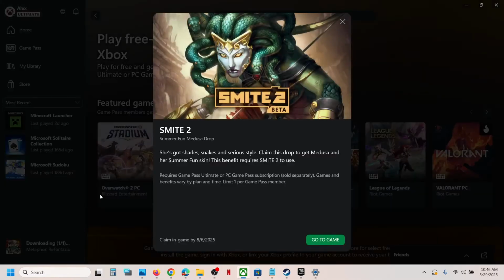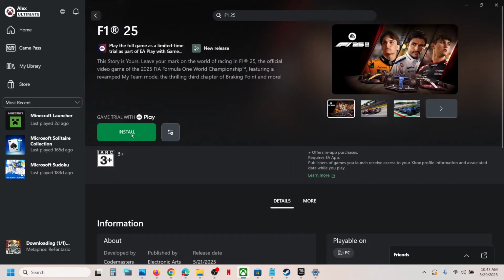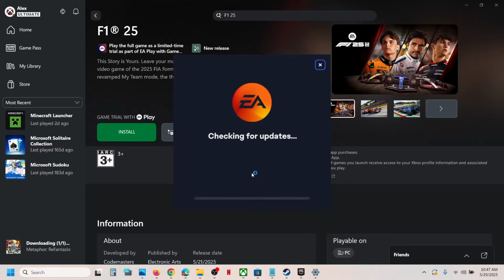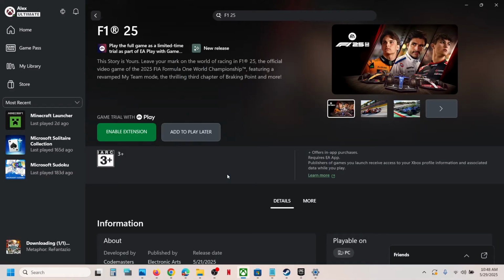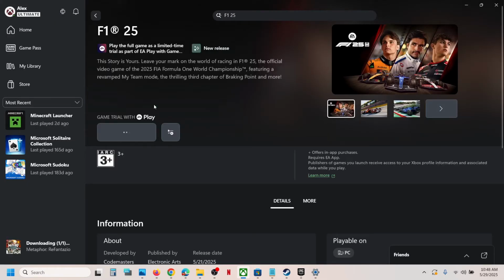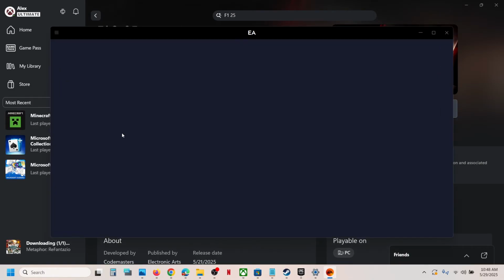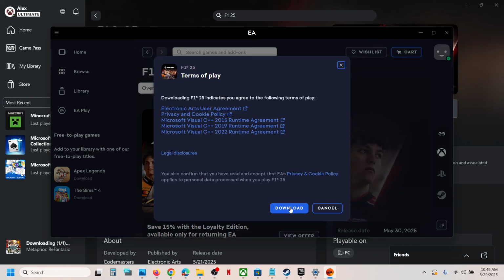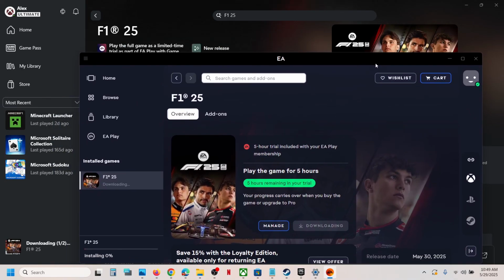How To Install F1 25 EA Play Free Trial On PC (Xbox Game Pass Users)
Steps to Download/Install F1 25 5 free trial On PC (Xbox Game Pass Users)